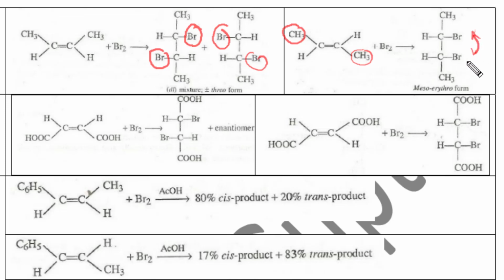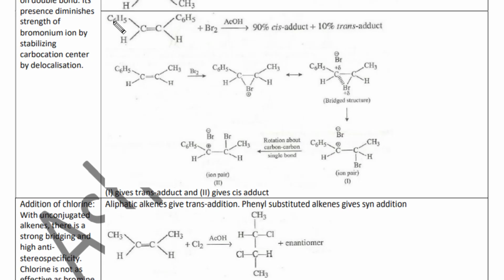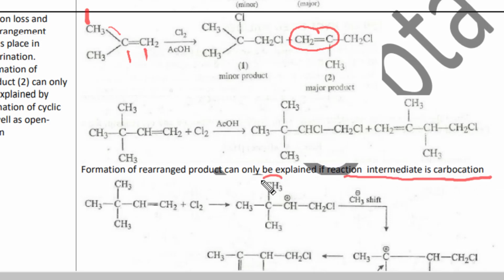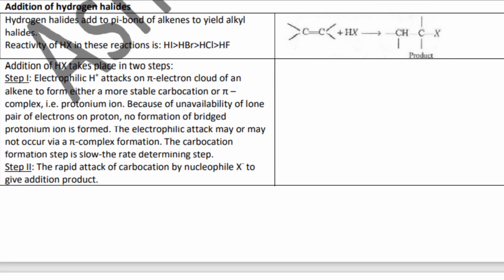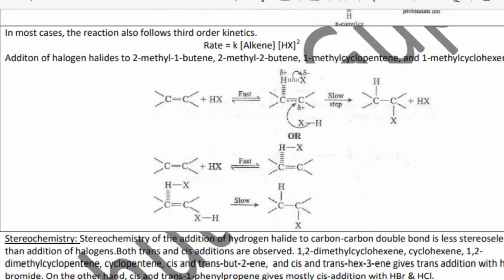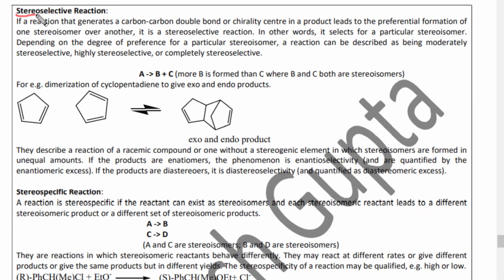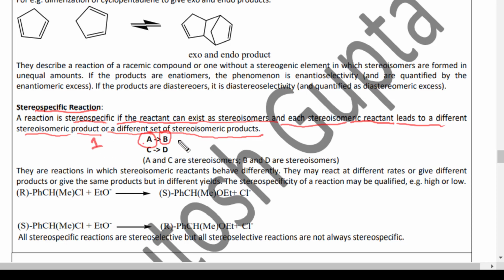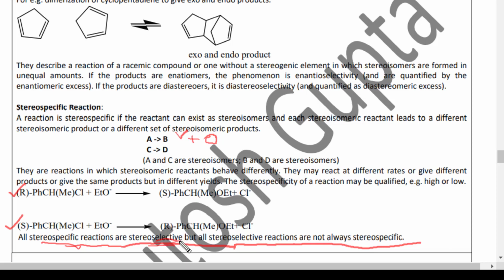BSc Part III (U-Rxn, P-VIII) Mechanism: X2 (& HX) + alkenes (Part-II) Stereo-specificity/selectivity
Mechanism of electrophilic addition of X2 (& HX) to alkenes (Part-II) Stereospecificity & Stereoselectivity